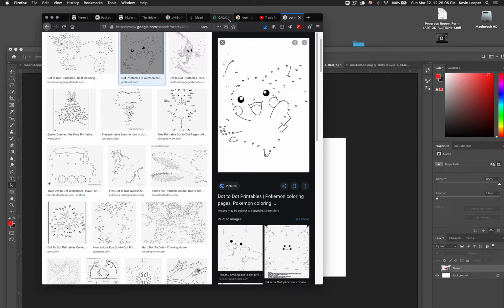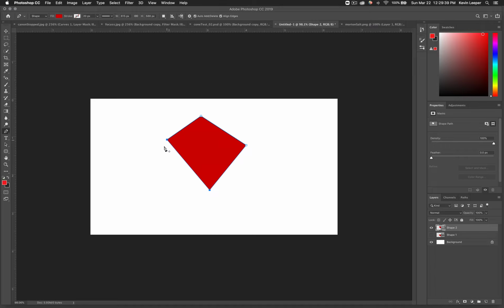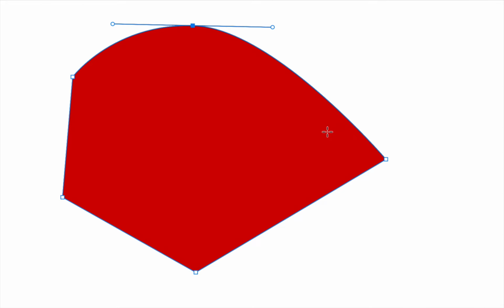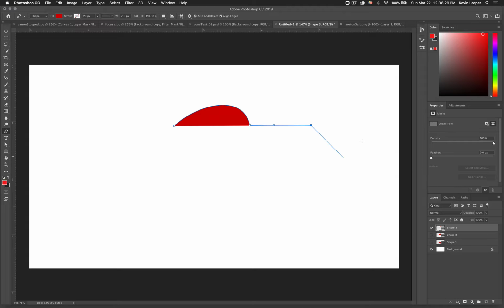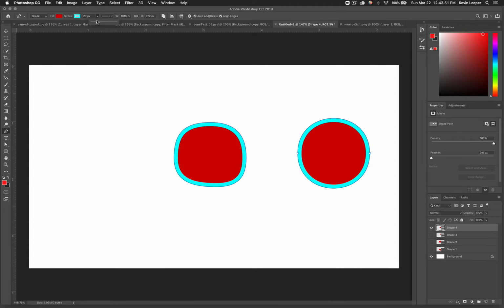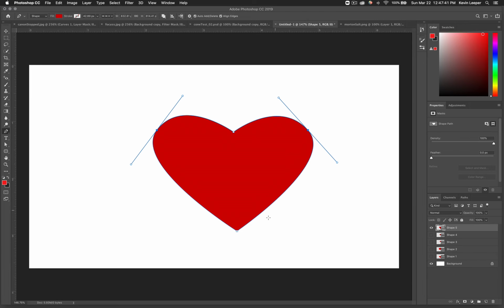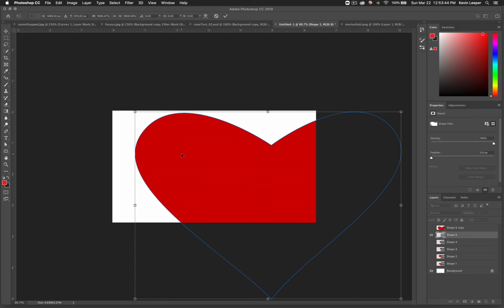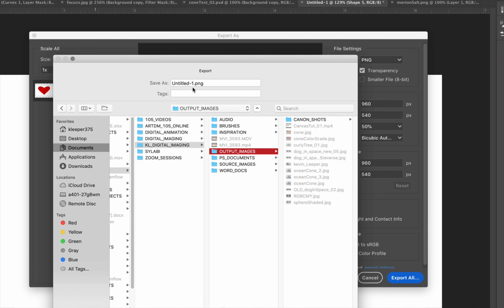Pen Tool Using Shapes